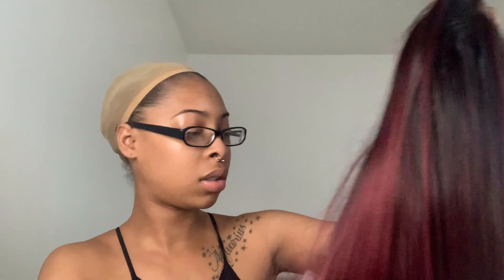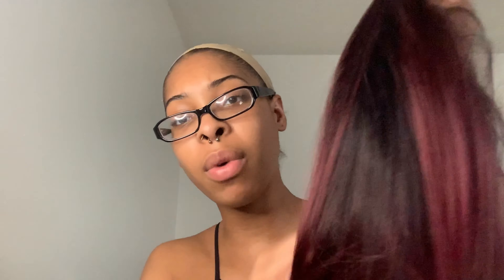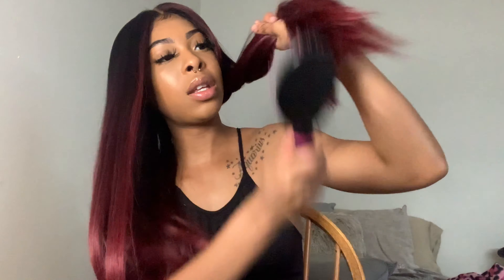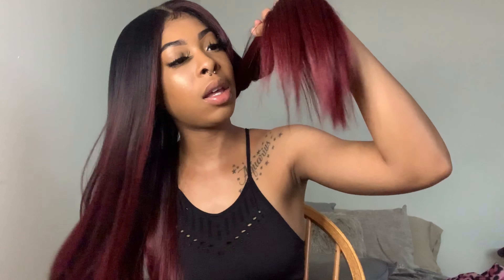Synthetic or Human Hair? | RED FREETRESS EQUAL ILLUSION LACE FRONTAL IL-003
Hey y’all. I’m back with another upload and this one is a hair review! I know In the video I said it was $50 bucks but I looked at the tag that mf said $59.99 lol but hey it’s still very affordable. This is freetress equal illusion in the style IL003 don’t really know what that means, and in the color burgundy. This was cute I can’t wait to try on another one
 Add me on insta: hxrmoni_simone i love y’all